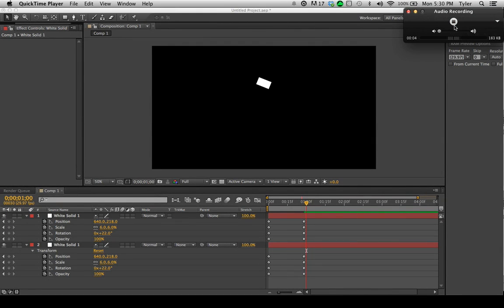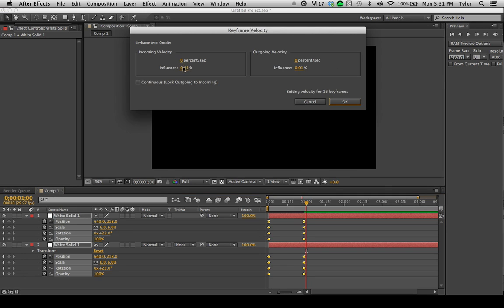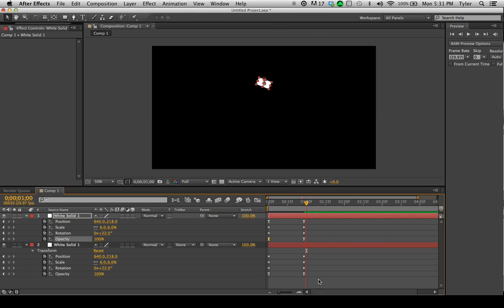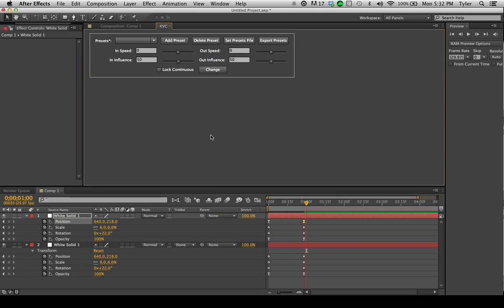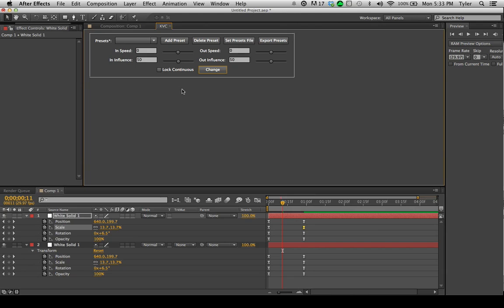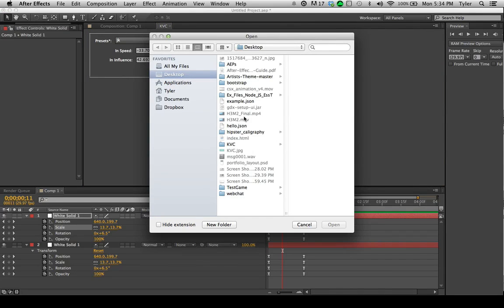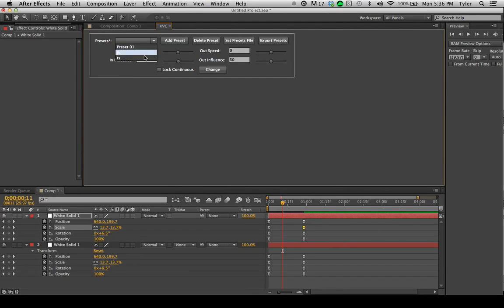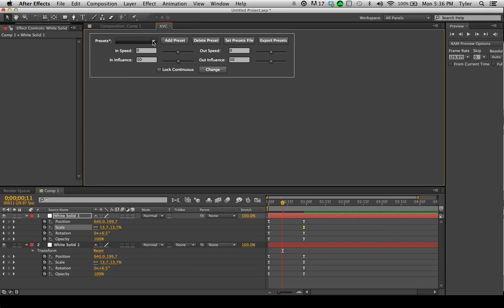Keyframe Velocity Changer Demo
Allows users to manipulate the keyframe velocity of multiple keyframes across multiple layers.